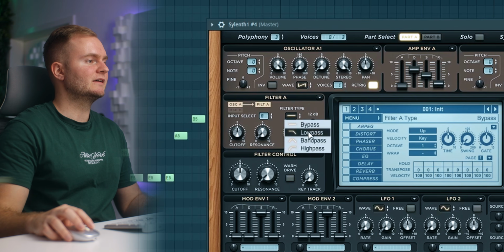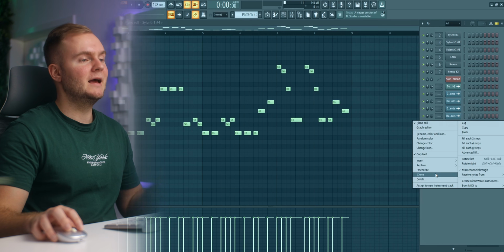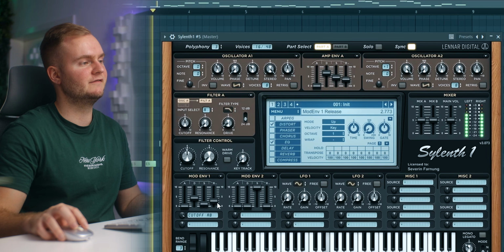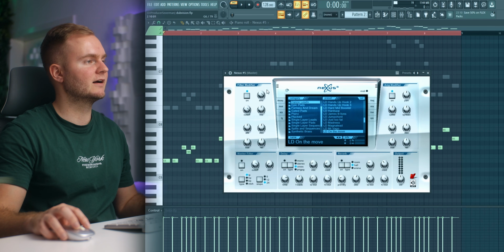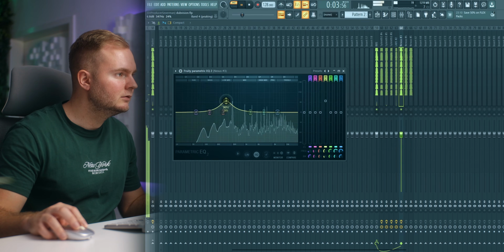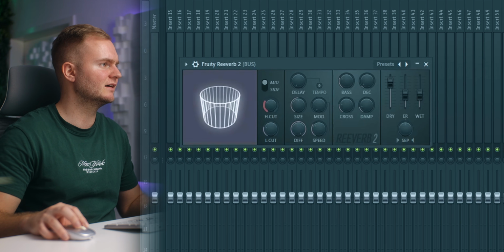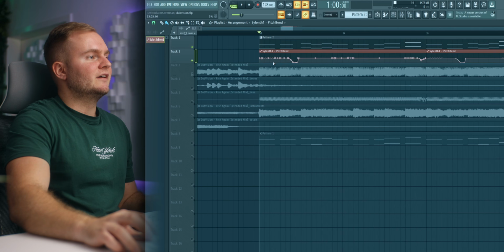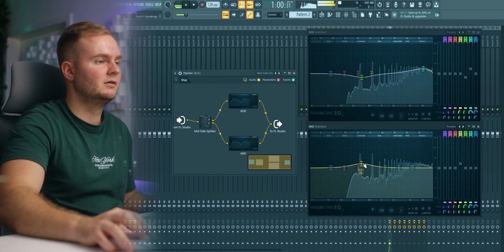How To Make Progressive House Leads Like DubVision (Rise Again)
💥 In this video I'm remaking the leads of DubVision's new song "Rise Again" from scratch.